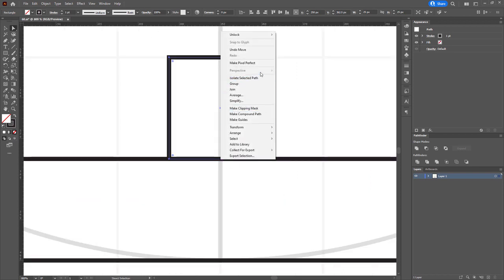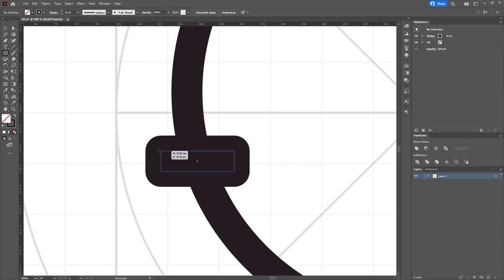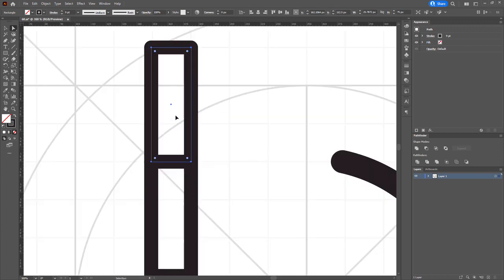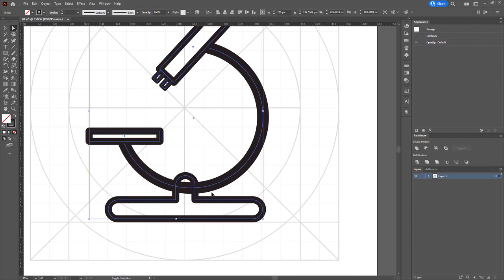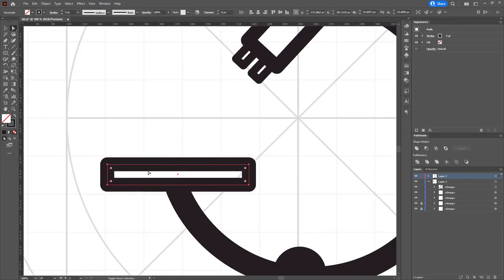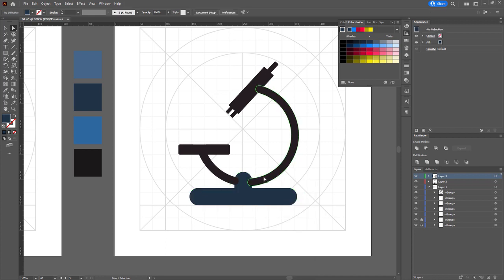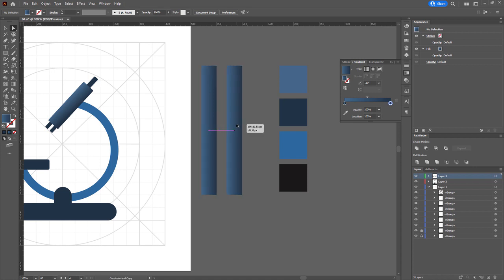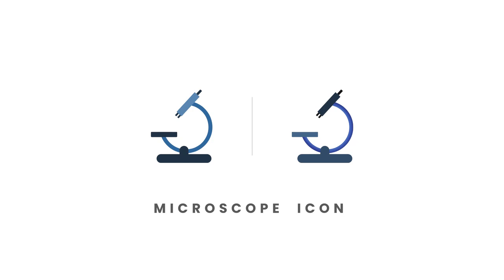Class 06: How to Draw a Medical Icon in Illustrator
In this video, we'll be learning how to draw a medical icon in illustrator. With this tutorial, you'll be able to create a professional-looking medical icon in no time!

Medical icons are an important part of medical graphics and are used to represent different diseases and medical conditions. In this video, we'll teach you how to create a medical icon from scratch using illustrator. After watching this tutorial, you'll be able to create medical icons that are professional and design- ready!
In this video, we're going to learn how to draw a medical icon in Illustrator. We'll cover the basics of Illustrator and how to create a medical icon using the program.Medical icons are a common sight on medical charts and in medical presentations, and this tutorial will give you the skills you need to create your own medical icons. If you're interested in learning more about Illustrator, then this video